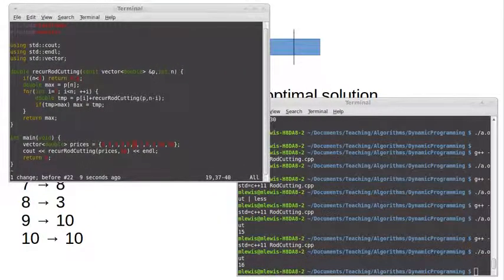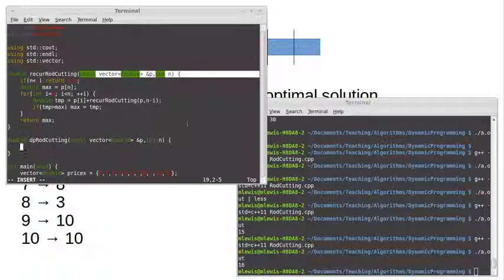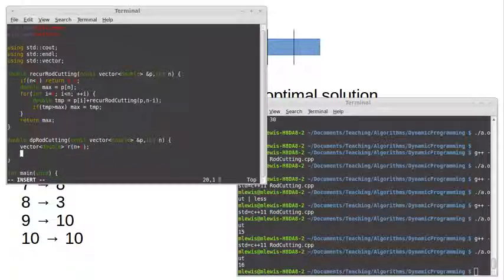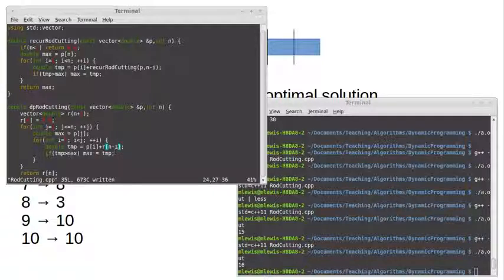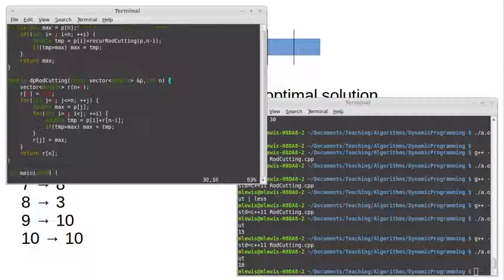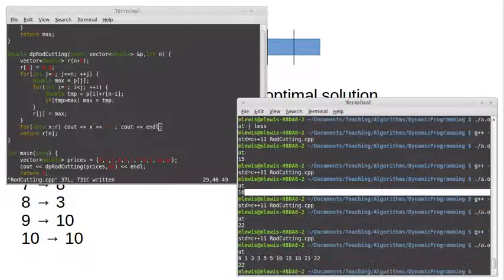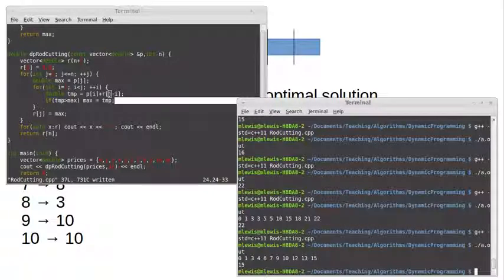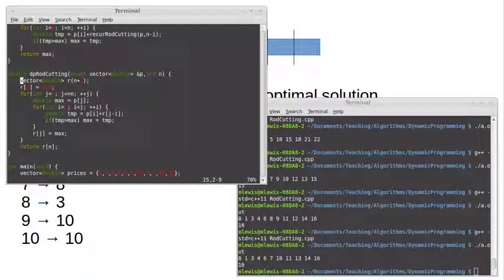Rod Cutting with Dynamic Programming